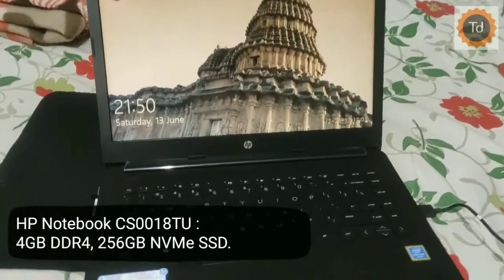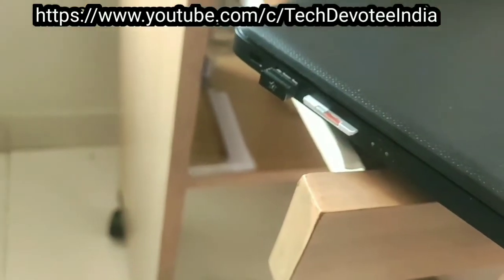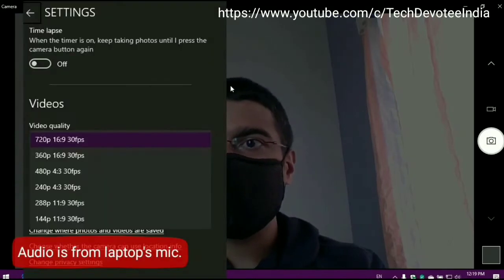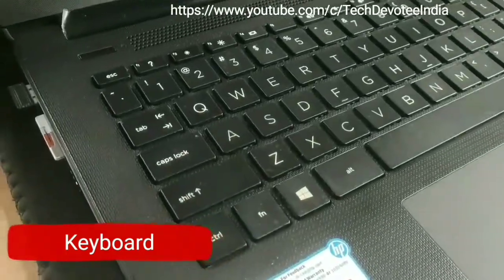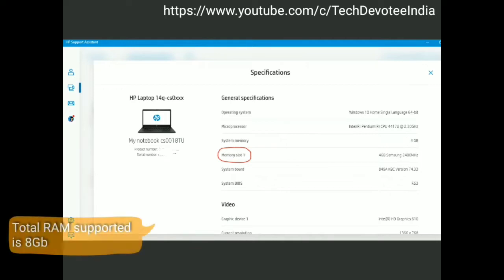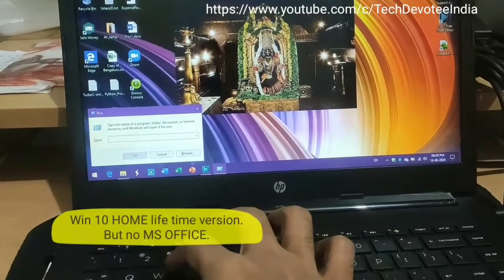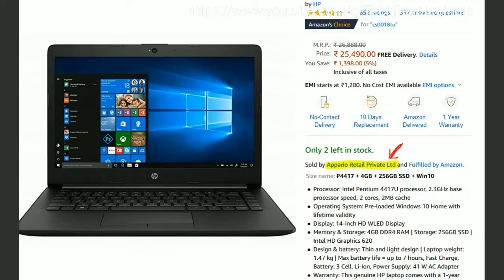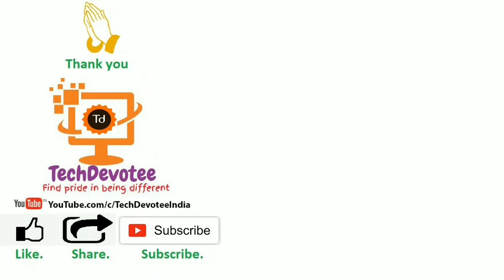HP 14 inch budget SSD Laptop CS0018TU Review | Perfect for students and office work from home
This is my review of HP laptop - HP 14 Intel Core Pentium Gold Processor 14-inch Thin and Light Laptop (4GB/256GB SSD/Windows 10 Home/Jet Black/1.47 kg), 14q-cs0018TU.

AMAZON.COM (Global) PRODUCT LINKS
HP SSD laptops
LG gram

AMAZON INDIA PRODUCT LINKS
All HP SSD laptops sold by Appario Retail Private Ltd

HP Notebook CS0018TU at Amazon India

HP 10th Gen Intel Core i3 15.6-inch Laptop (i3-1005G1/4GB/512G)

HP Notebook CS0025TU at Amazon India
HP Notebook CS0023TU at Amazon India

New model with MS office - as on 07Aug2020 - Amazon prime day :
HP 14q cs2003TU

Alternative to CS0023TU –
ASUS VivoBook 14 X409UA-EK361TS at Amazon India

More light weight but high-end SSD laptop –
LG Gram 14Z990 at Amazon India

HP 14q-CS0018TU and 14q-CS0025TU are the solid and best value for money options to buy from Amazon India, considering NVMe SSD. Ideal for work-from-home needs and also for online classes for students/teaching staff.

This review is based on my usage experience from past 8 months - for office work from home and for personal work including video rendering on VSDC. All PROS and CONS are listed in this video. Note that Windows HELLO face unlock is not supported on this laptop.

Product details from Amazon.in:
• Processor: Intel Pentium 4417U processor, 2.3GHz base processor speed, 2 cores, 2MB cache
• Display: 14-inch HD WLED Display
• Memory & Storage: 4GB DDR4 RAM | Storage: 256GB SSD | Intel HD Graphics 620
• Design & battery: Thin and light design | Laptop weight: 1.47 kg | Max battery life = up to 7 hours, Fast Charge, Battery: 3 Cell, Li-Ion, Power Supply: 41 W AC Adapter
• Warranty: This genuine HP laptop comes with a 1-year domestic warranty from HP covering manufacturing defects and not covering physical damage. For more details, see Warranty section below. Register device at, register.hp.com to activate warranty
• Preinstalled Software: Windows 10 Home | In the Box: Laptop with included battery and charger Ports & CD drive: 1 HDMI, 2 USB 3.0, 1 USB 2.0, 1 Audio-output | NO CD Drive Other features: Anti-Glare Display

Note:
Any amazon links above are amazon affiliate links which allow me to gain a small commission when you click and buy products on those sites but it doesn't cost you anything extra.